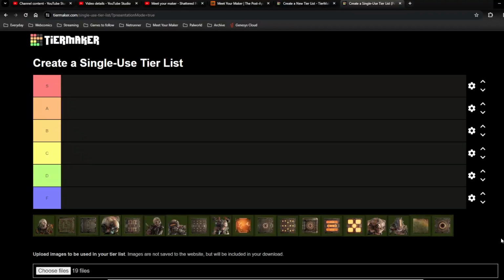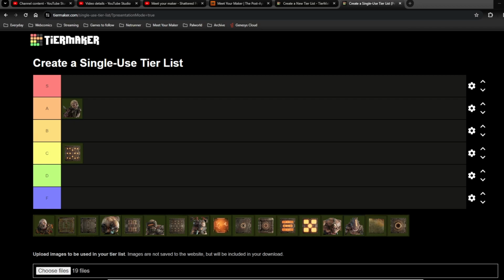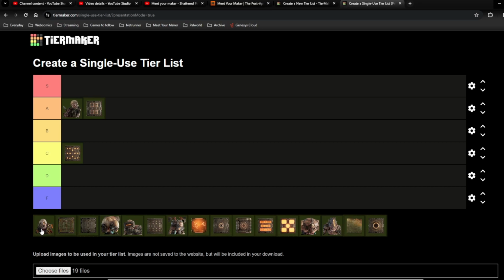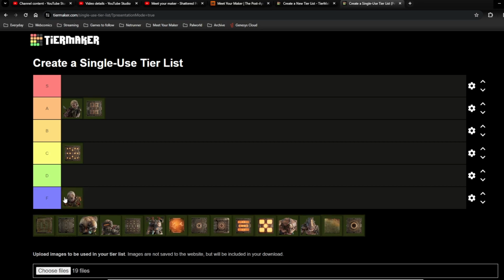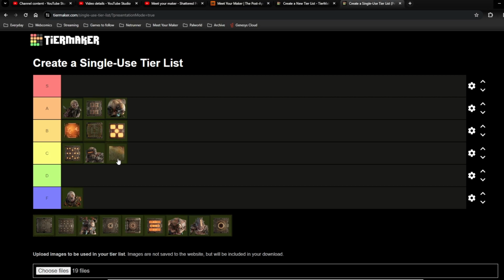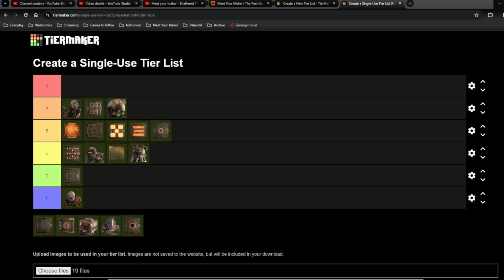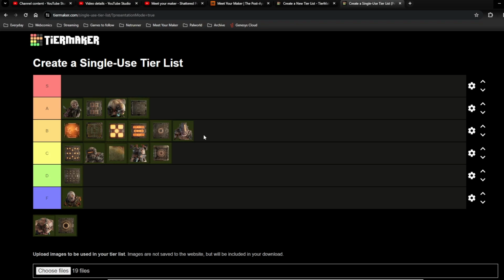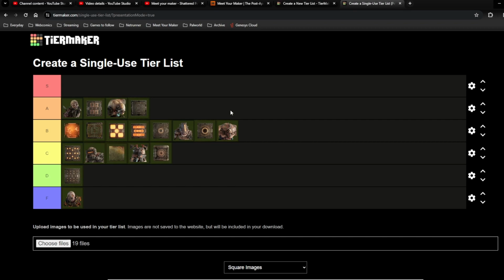Meet your maker - Decayed Hope - Builder Tier List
In this video I run through and rank the various options in the builder arsenal as of the end of Sector 3: Decayed Hope

Chapters:
0:00:00 Introduction
0:03:12 Assassin
0:05:32 Boltshot
0:07:36 Bomb Ejector
0:11:46 Burster
0:14:27 Cannonback
0:18:49 Corrosive Cube
0:22:10 Deathblossom
0:25:44 Death Piston
0:29:06 Enforcer
0:33:53 Holocube
0:36:48 Hornet
0:38:48 Impaler
0:41:16 Incinerator
0:44:25 Iron Claw
0:46:51 Launchpad
0:52:53 Plasma Sentinel
0:54:56 Ravager
0:56:50 Sentry Beam
0:58:48 Warmonger
1:01:14 Closing Thoughts